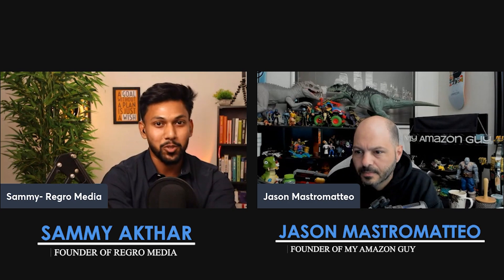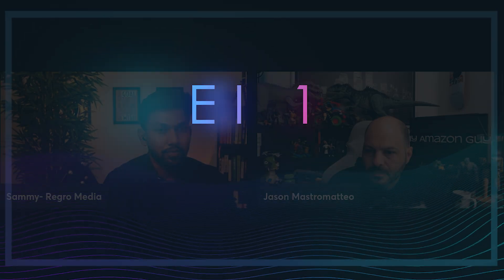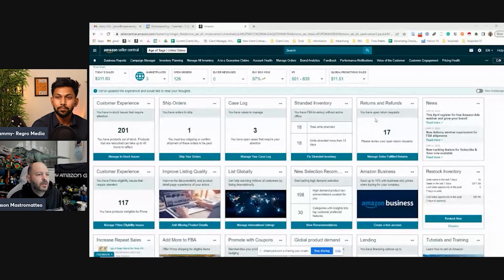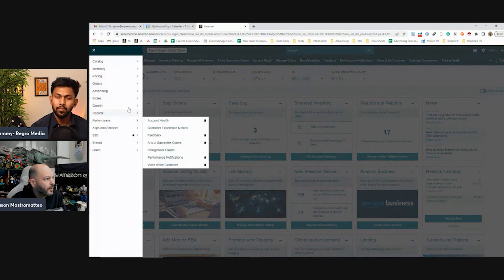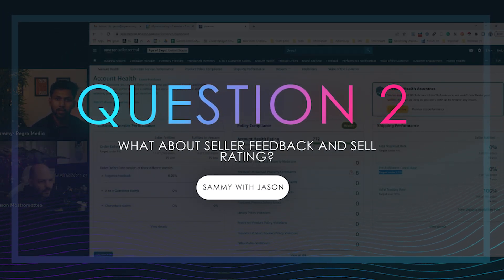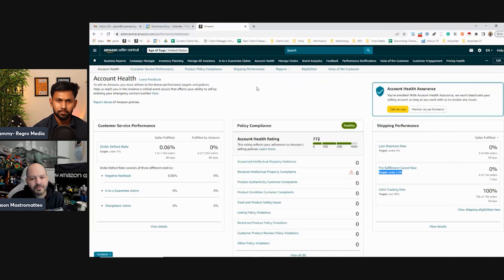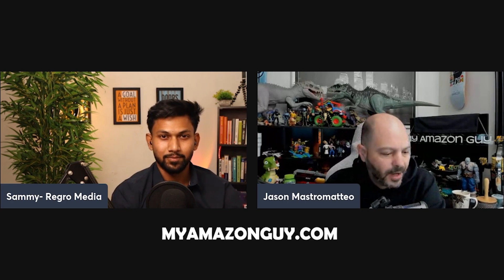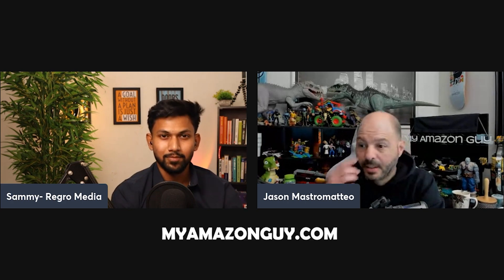Strategies , Tips & Tricks To Manage Seller Central with Jason @MyAmazonGuy | Amazon FBA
In this video, we Bring on  Jason from  MyAmazonGuy and talk about How to Manage  Seller Central dashboard, new Updates, Challenges, Strategies, and Much more